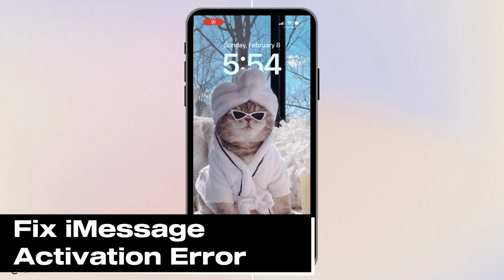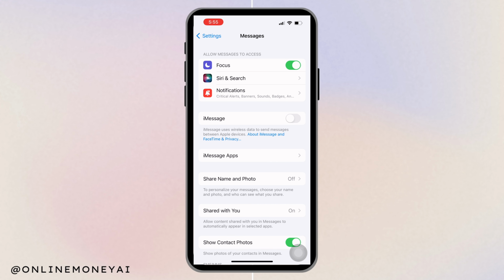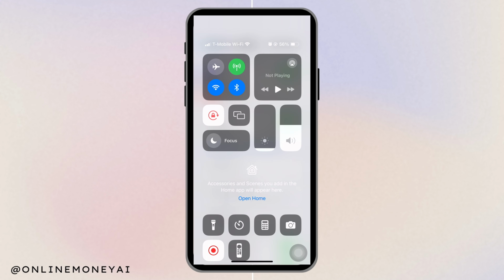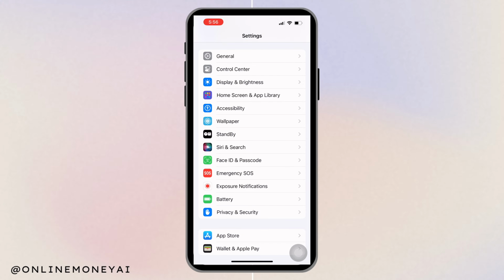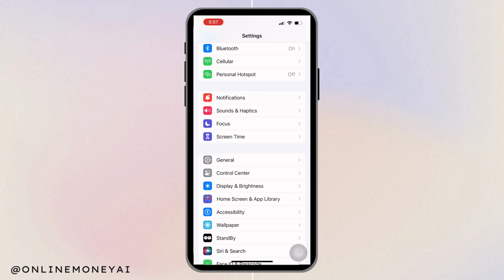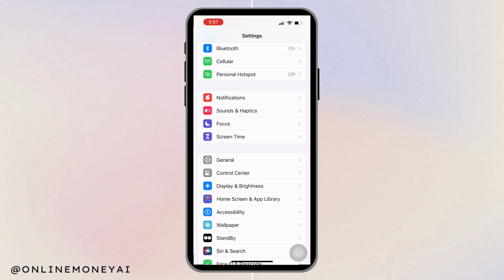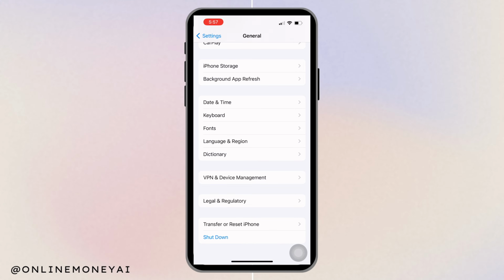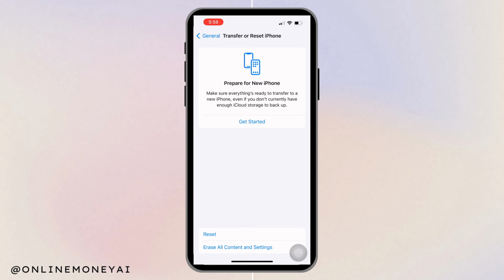How To Fix iMessage Activation Error On iPhone (2026)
Getting an iMessage activation error on your iPhone?

In this video, I’ll show you proven fixes to activate iMessage quickly. These steps work on all iPhones and solve most activation issues in minutes.